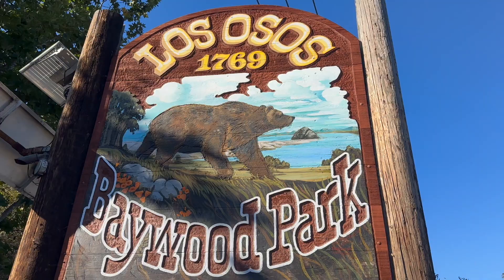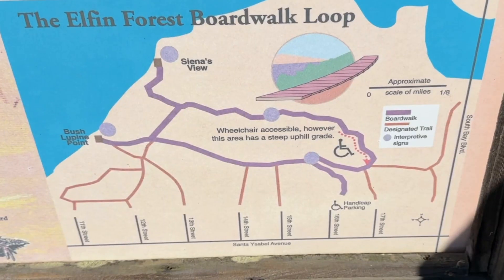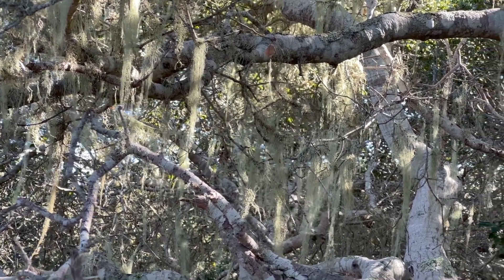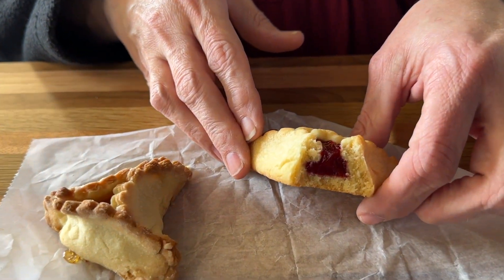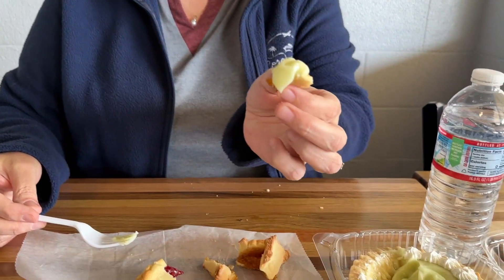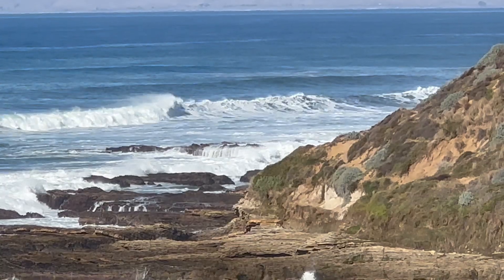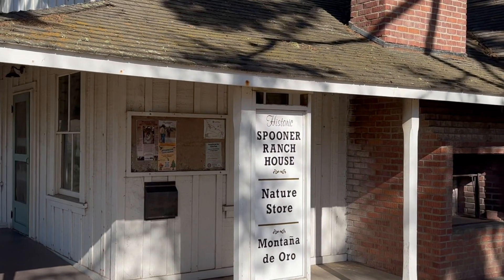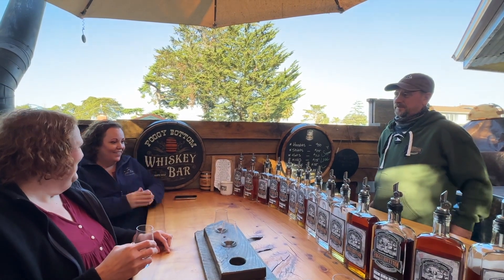Exploring California: What to do in LOS OSOS, CA and Montaña de Oro State Park!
Join us as we explore the Core Four things to do in Los Osos, CA! Journey through the serene Elfin Forest 🌿 and the stunning landscapes of Montaña de Oro State Park 🌊. We discover delightful treats at Carlock’s Bakery 🧁, a Los Osos staple, and sip hand crafted bourbon at Foggy Bottom Distillery 🥃 a truly hidden gem. From tranquil nature walks to indulging in local flavors, this video is a guide to exploring Los Osos, CA where every moment is an adventure waiting to be discovered!

Simon’s Song by Dan Lebowitz @lebo_tone
Fractal of Light by Chris Haugen @ChrisHaugenChannel
Confident Kurt by TrackTribe @TrackTribe
Dream Lagoon by Chris Haugen @ChrisHaugenChannel